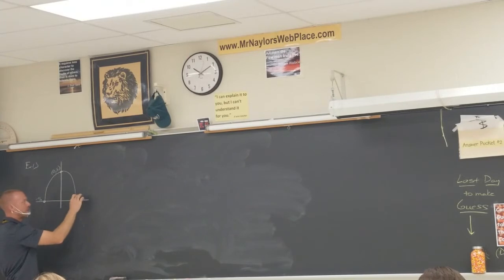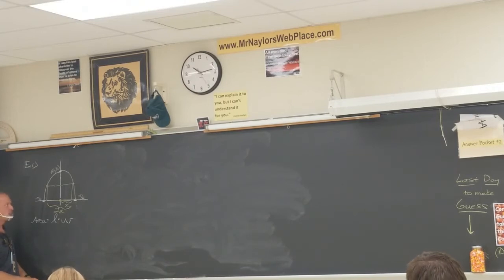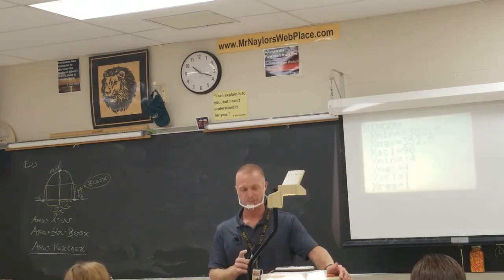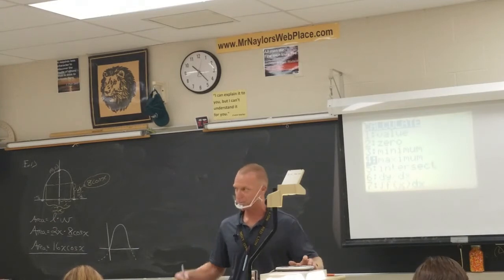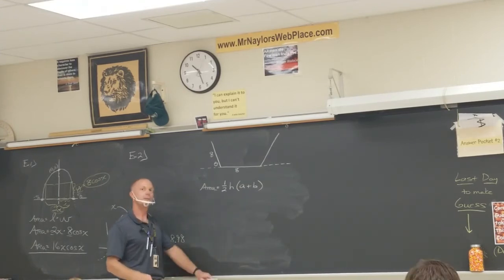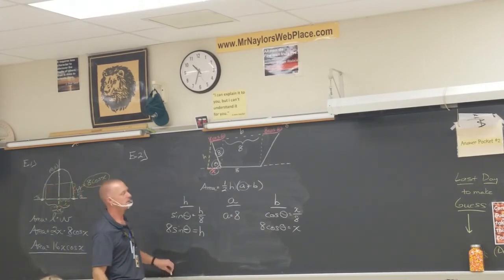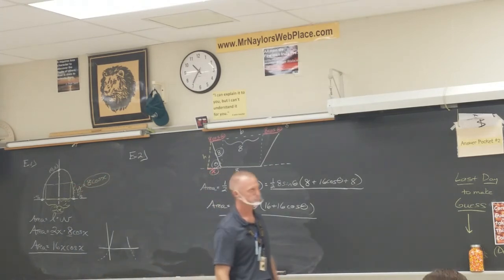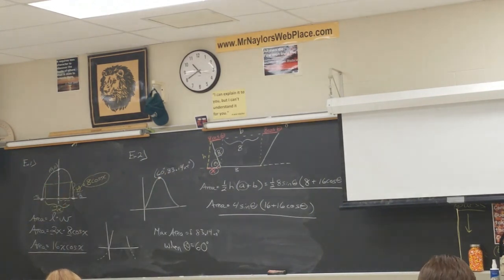Honors Trigonometry Numerical Analysis